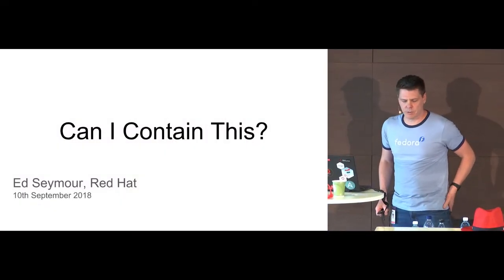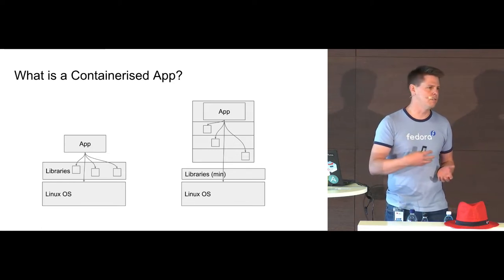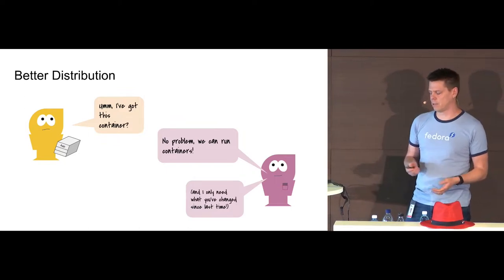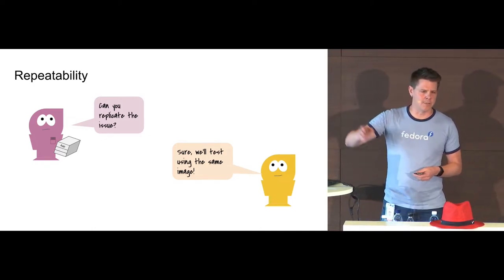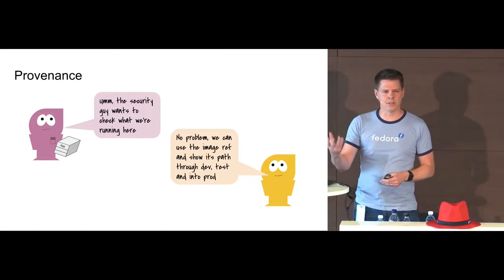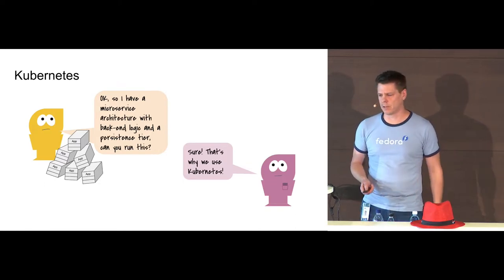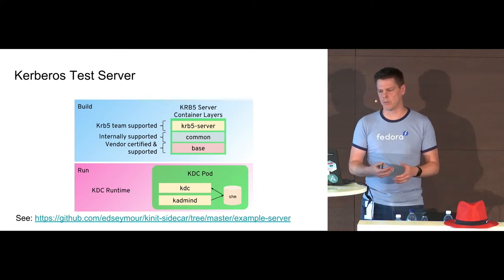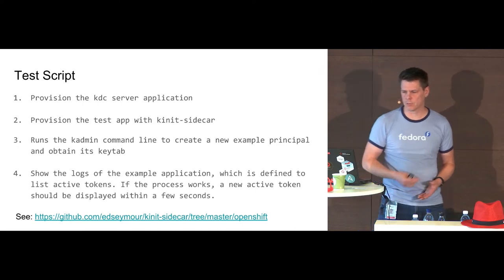Can I Contain This? - Ed Seymour @OpenShift Commons Gathering Helsinki 2018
Can I Contain This? with  Ed Seymour @OpenShift Commons Gathering Helsinki 2018